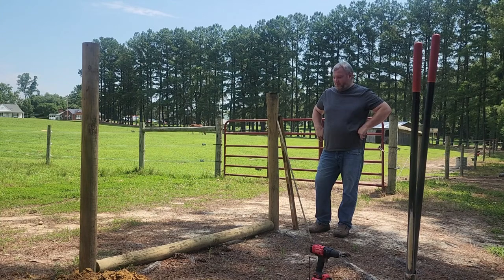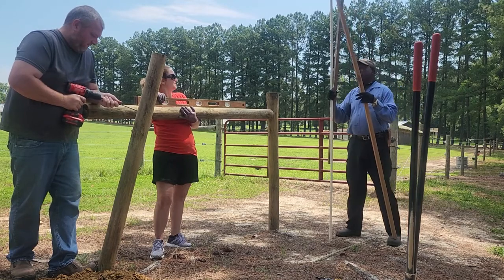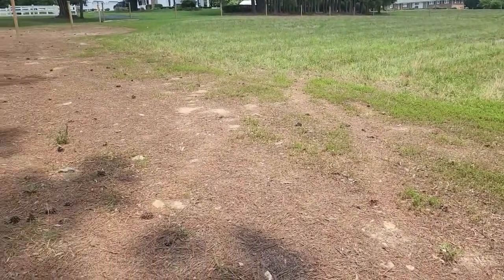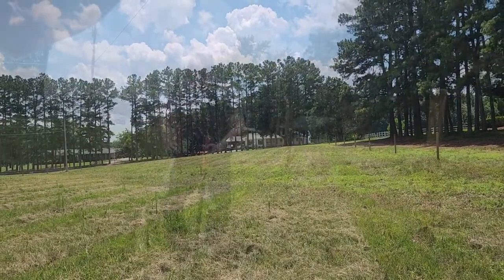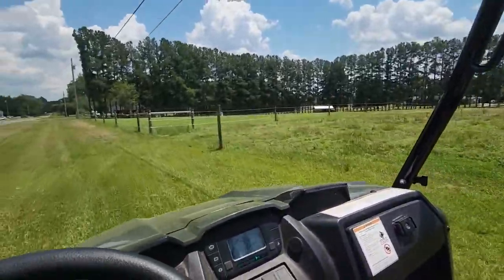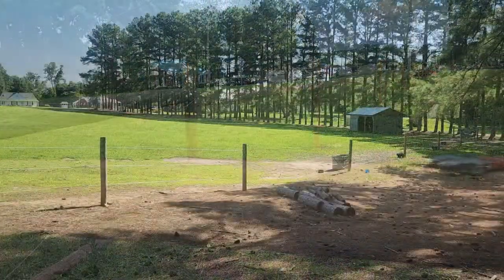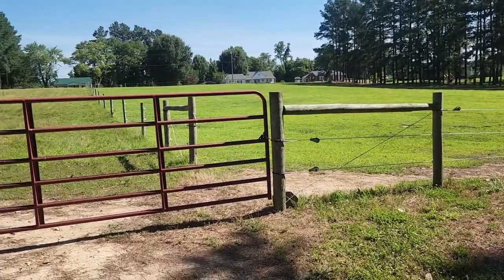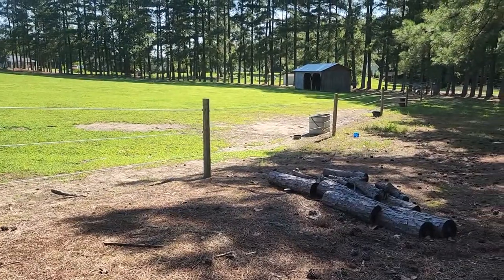Expanding Our Pasture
In this video we expand our pastures by fencing an additional two acres for the horses.  We had help placing most of the posts, and a wonderful neighbor stopped by to assist with building corners, adding insulators and hanging fence wire.